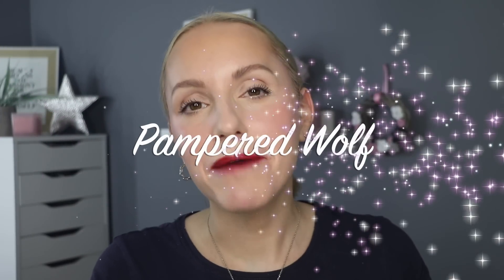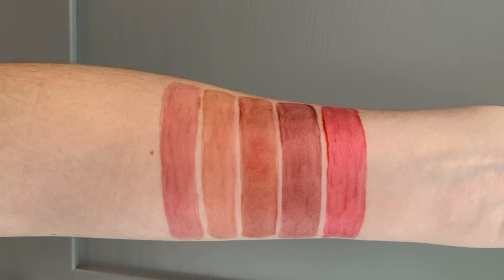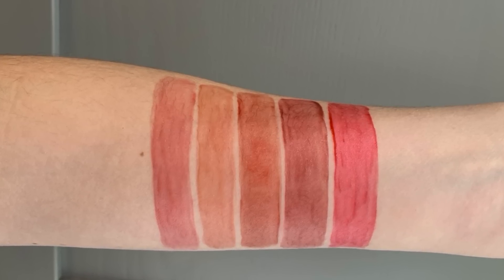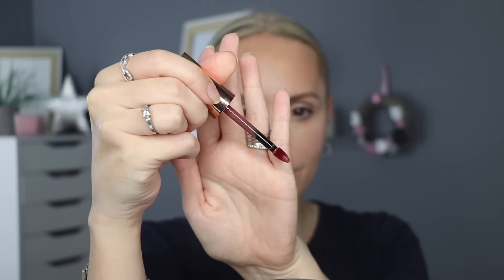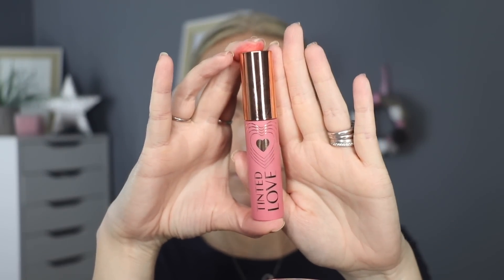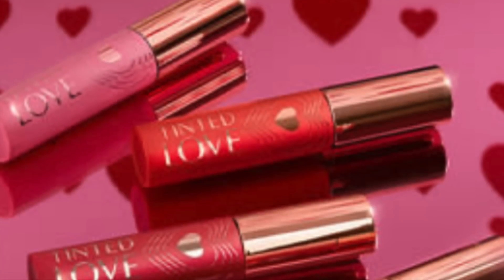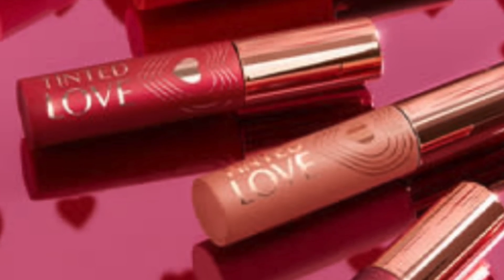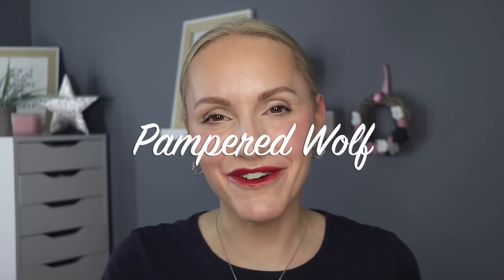BRAND NEW CHARLOTTE TILBURY TINTED LOVE LIP & CHEEK TINT REVIEW - ALL 5 SWATCHES & FULL TRY-ON DEMO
It's been a busy day...I loved it...so I hope you enjoy this too. This is my review, including all 5 shade swatches and full try on demo of the Brand New Charlotte Tilbury Tinted Love Lip & Cheek Tints.

CHARLOTTE TILBURY Tinted Love Lip & Cheek Tints - £25